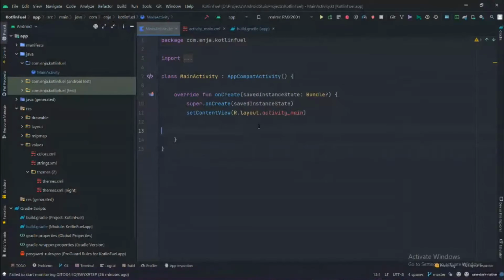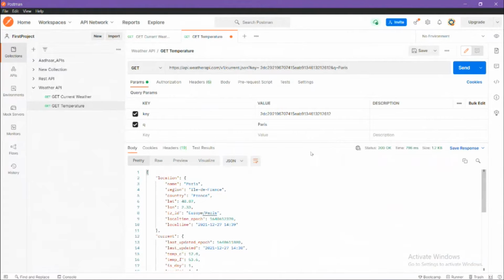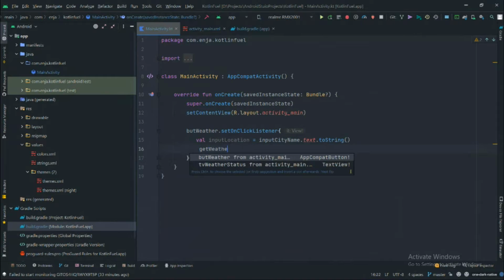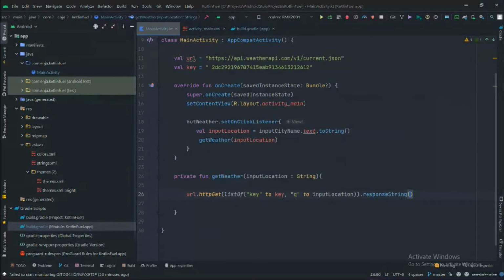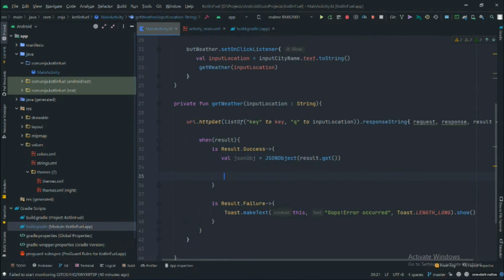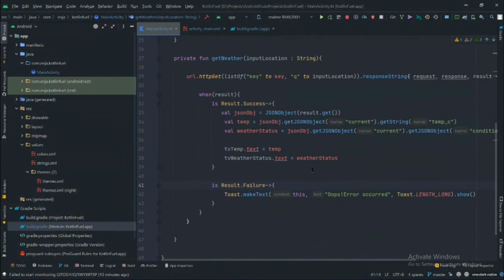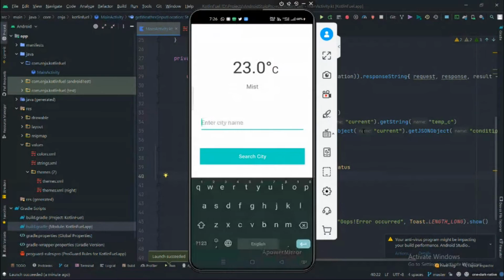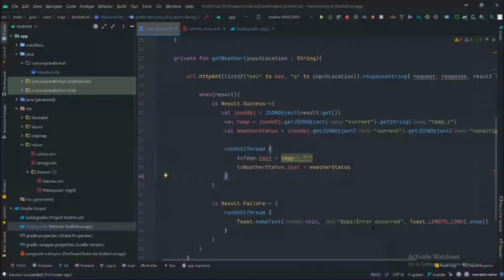Connecting + Fetching Data From Server | Android Study Jams | GDSC IIEST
As we reach the end of the Android Study Jam Program, an initiative taken by GDSC IIEST and led by Android Study Jam Facilitator Enjamum Hossain, we bring to you the final installment in the series.

The last session will mainly focus on connecting and fetching data from servers.

You'll learn how to establish network connections, and on how to retrieve data from a backend server. You will also be told about Android best practices, such as pointers on performing operations on a background thread.